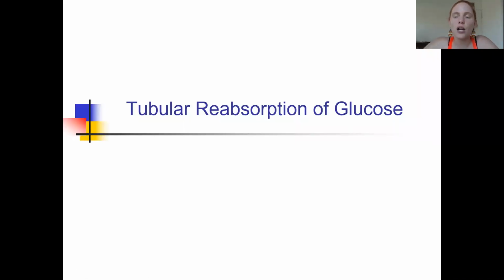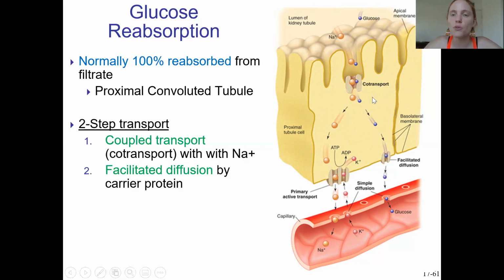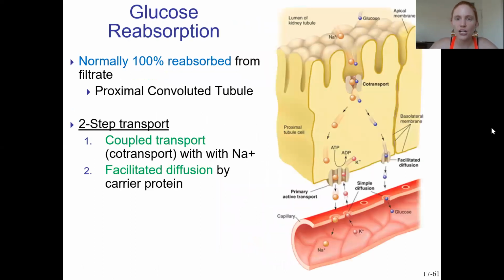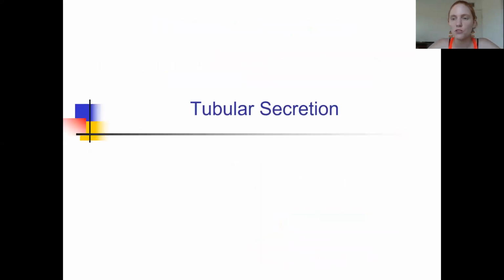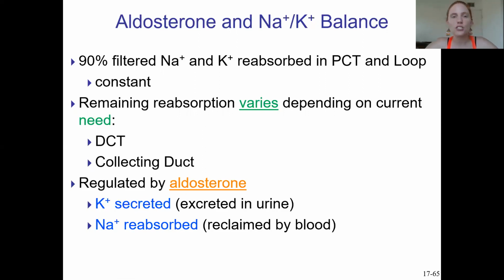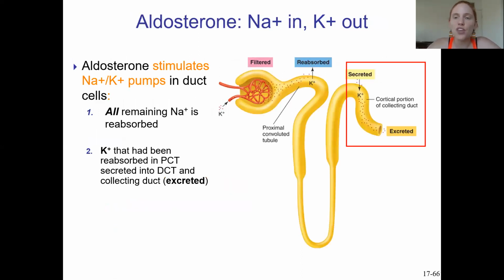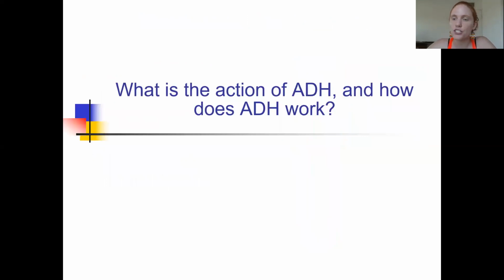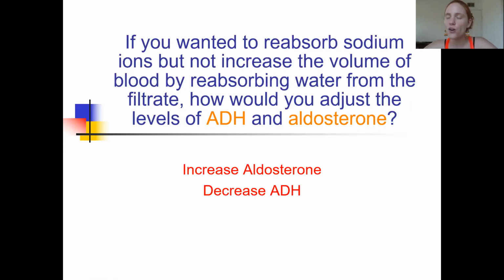Physi1 Glucose and Sodium Reabsorption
3rd video of Renal lecture